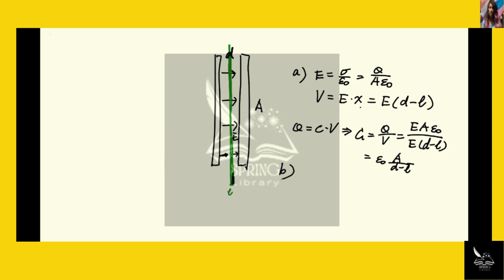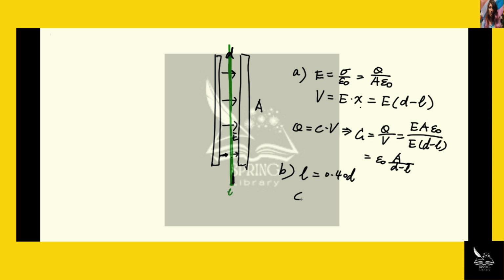A large metal sheet of thickness is placed between, and parallel to, the plates of the parallel-pl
A large metal sheet of thickness is placed between, and parallel to, the plates of the parallel-plate capacitor of Fig. It does not touch the plates, and extends beyond their edges. (a) What is now the net capacitance in terms of and If by what factor does the capacitance change when the sheet is inserted